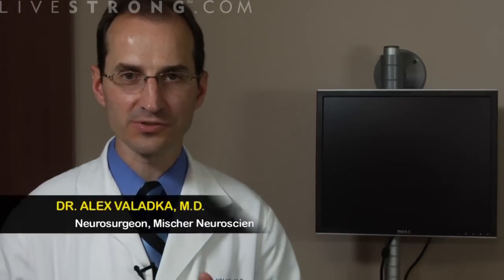How to Treat a Concussion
A concussion is any disturbance in brain function caused by trauma or injury. Learn how to treat a concussion and stay fit in this sports medicine video.